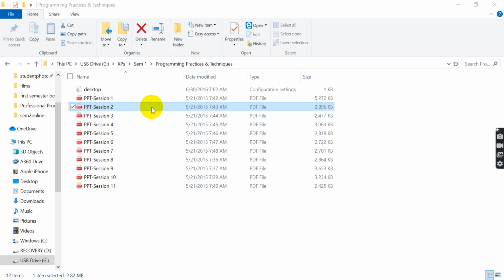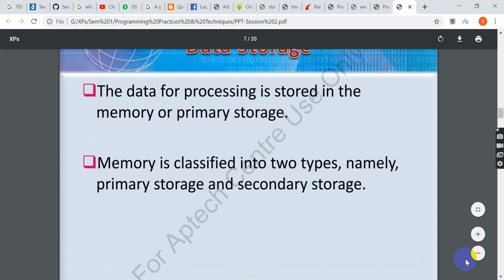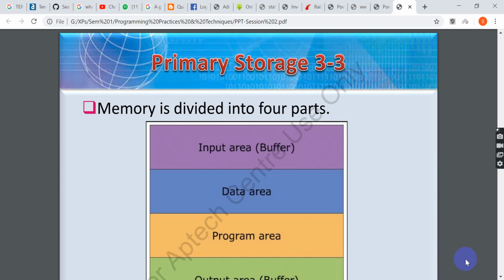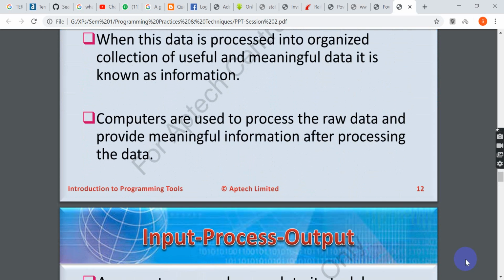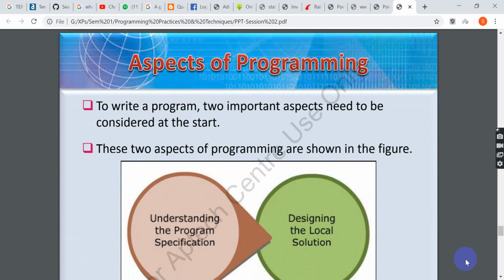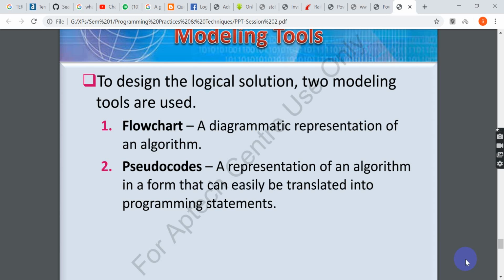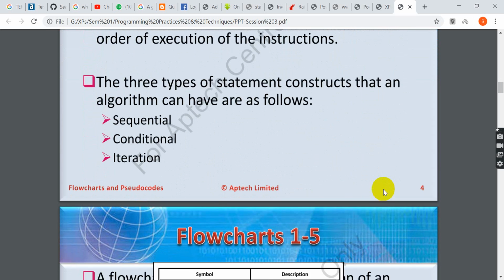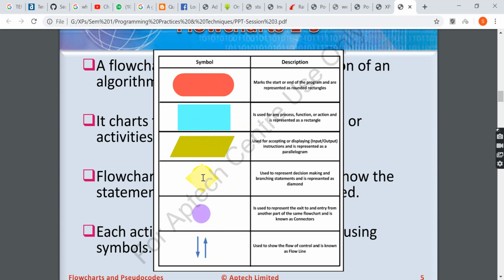pptsession 2 3